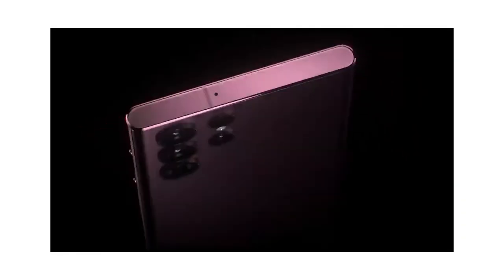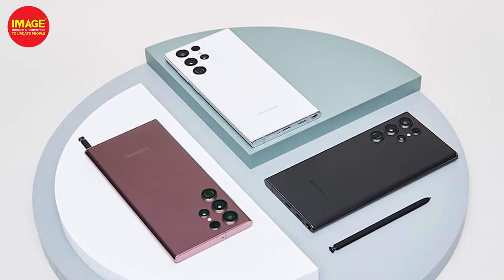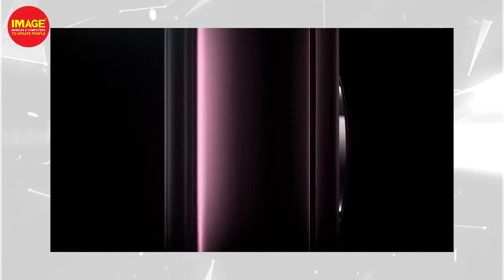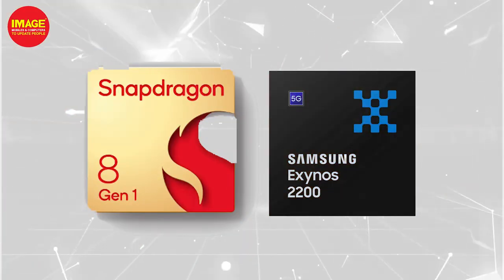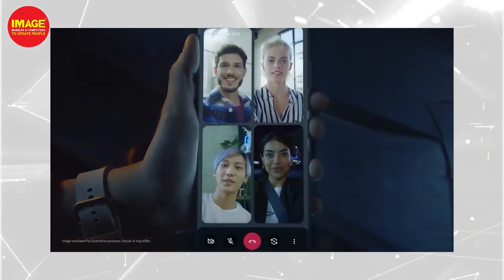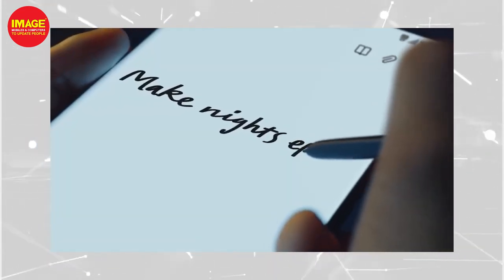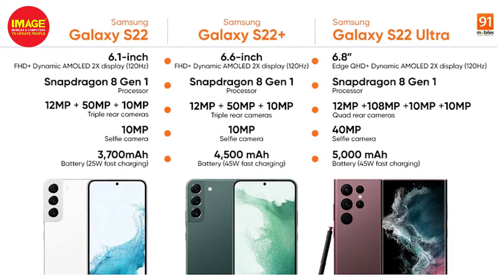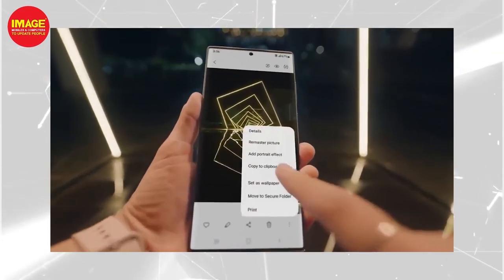Samsung Galaxy S22 Series all Details & Specs Malayalam|Image Mobiles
Welcome to the epic standard